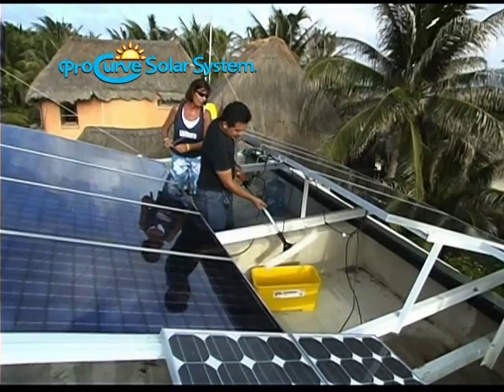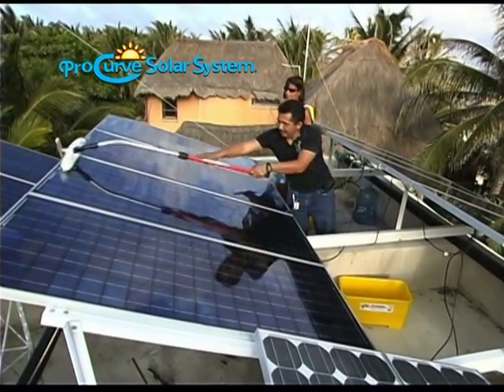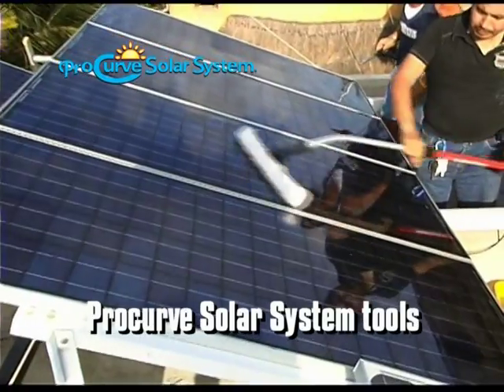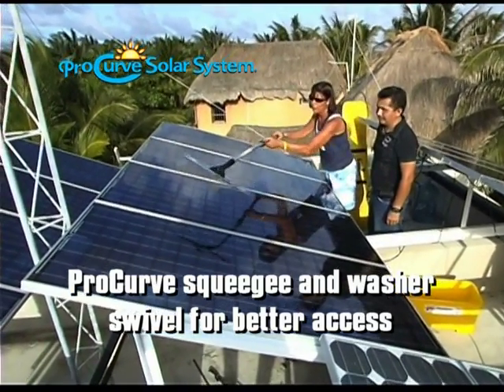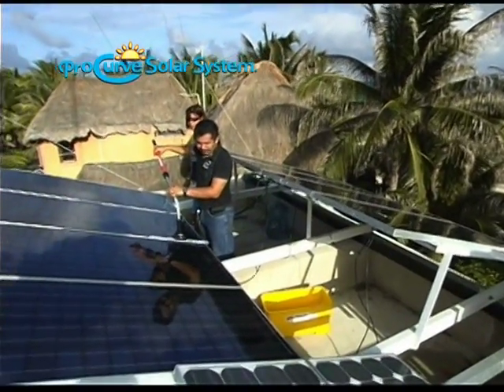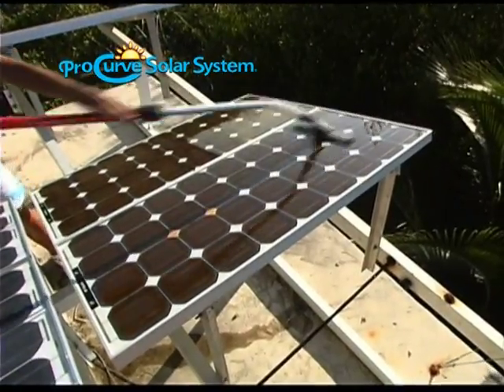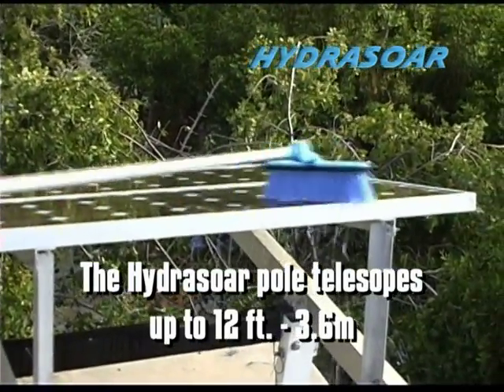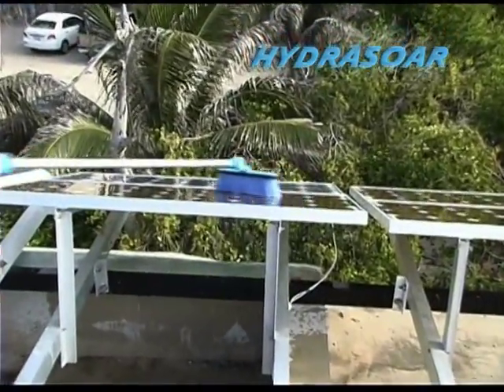How to Clean Solar Panels - ProCurve Solar System®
The ProCurve Solar System® by Mr. Longarm is designed to clean solar panels faster, safer, easier and is better for the environment.  Using this system leaves no additional carbon footprint and conserves water, unlike using complicated, expensive, non-eco friendly equipment. Professional or Home-owner if you want to learn how to clean your solar panels in the most Eco-friendly and efficient way, follow this video guide.

For more product information and where to purchase, visit our call our toll-free number at , or email . For information about Zamas Hotel & Restaurant in Tulum, Mexico,